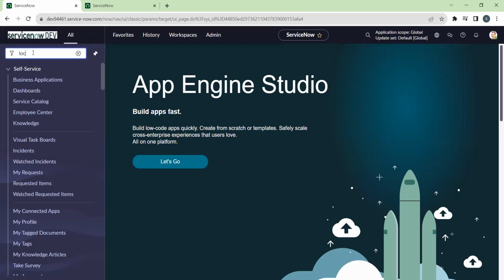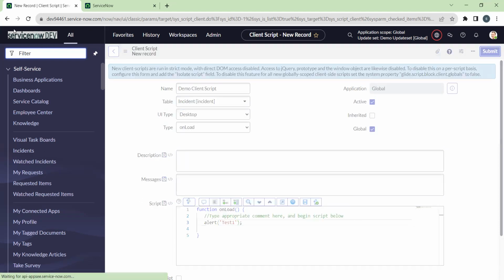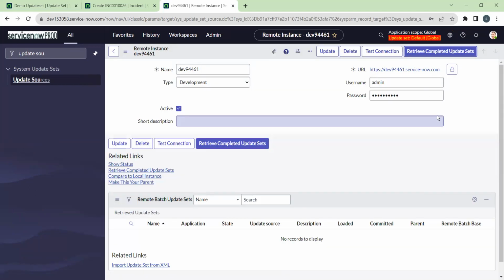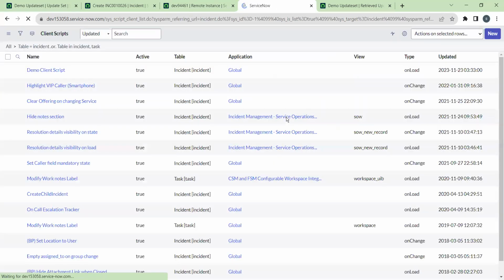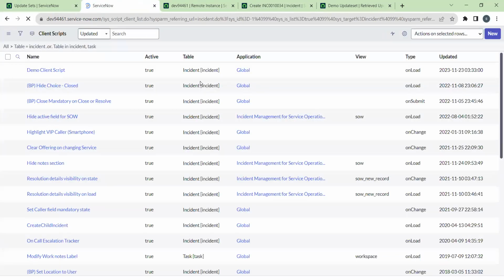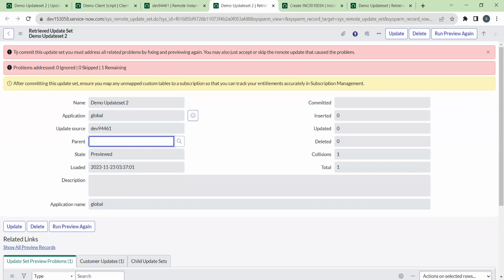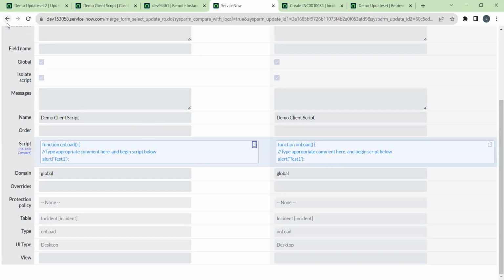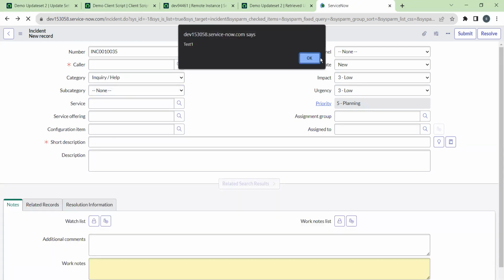EP17: ServiceNow | Real-time | Update Set Errors | Part 2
How to resolve Update set errors while moving from instance to instance | Part 2